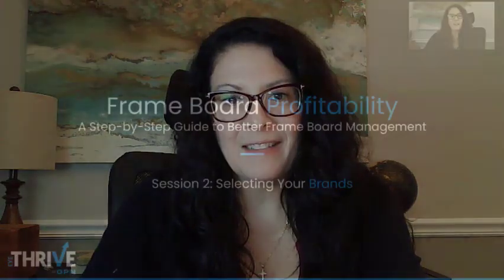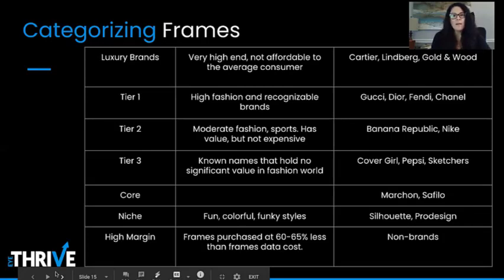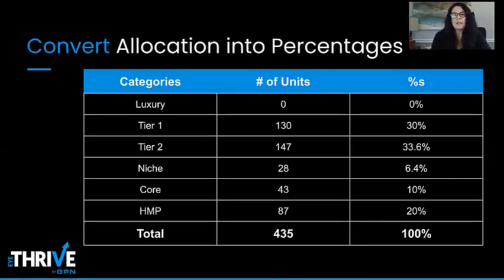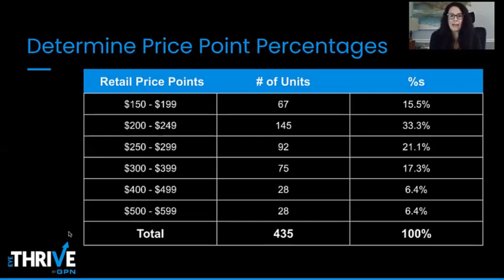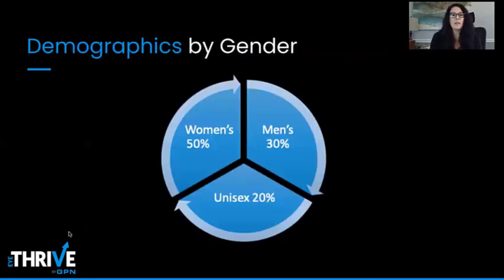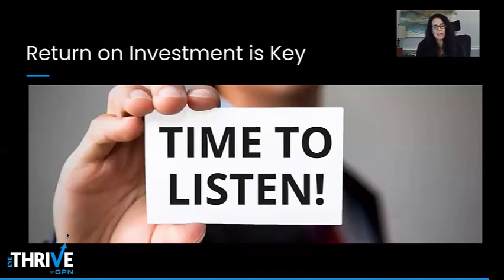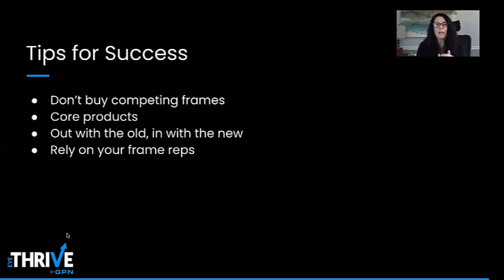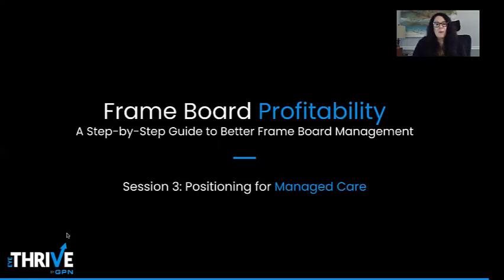Selecting Frame Brands That Build Profit in Your Optical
Frame Board Profitability
A Step-By-Step Guide to Better Frame Board Management
for Eye Care Practices
In this session, we discuss how to select a profitable mix of frames and use your frame board real estate wisely in your dispensary.